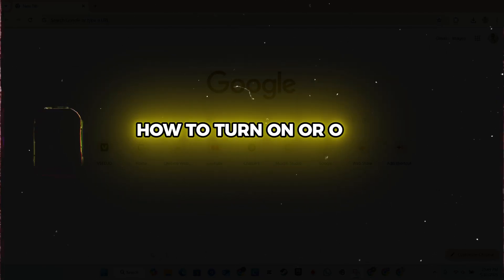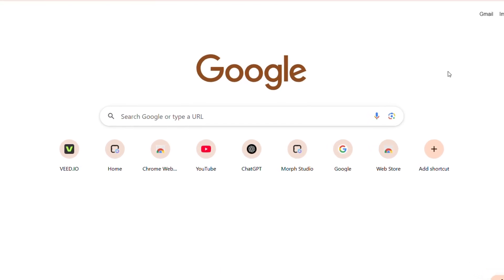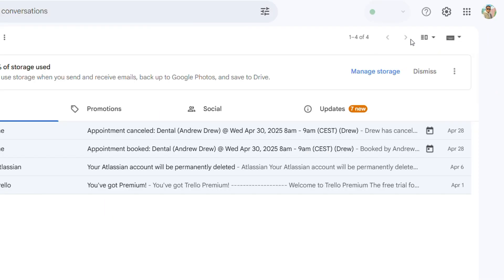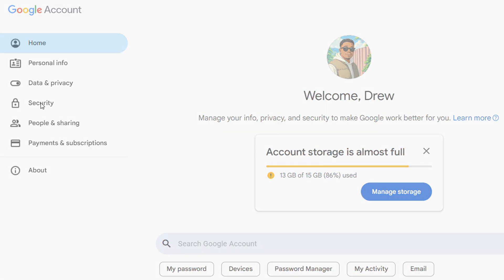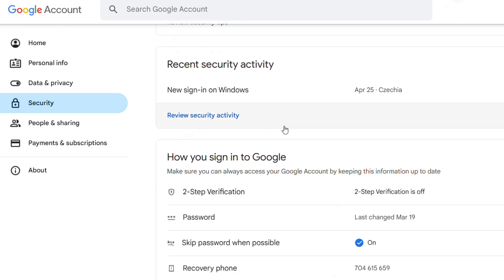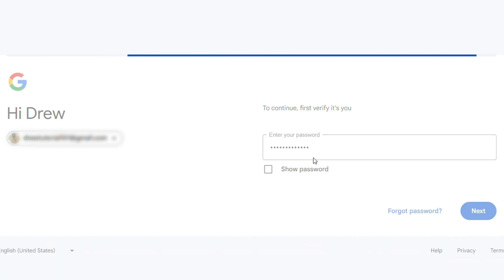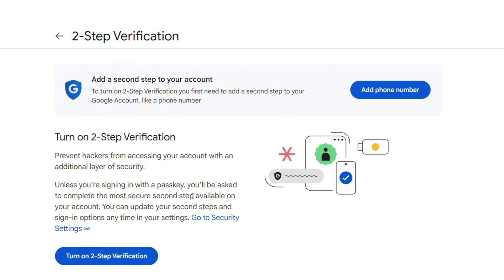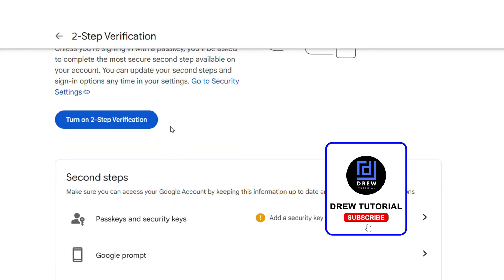How to Enable 2 Step Verification in Gmail NOW!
Protect your Gmail account from hackers and cyber threats by enabling 2-Step Verification (2SV) or Two-Factor Authentication (2FA). This video tutorial shows you how to set up 2-Step Verification in Gmail to add an extra layer of security to your email account. Learn how to enable 2SV in Gmail and safeguard your online identity.